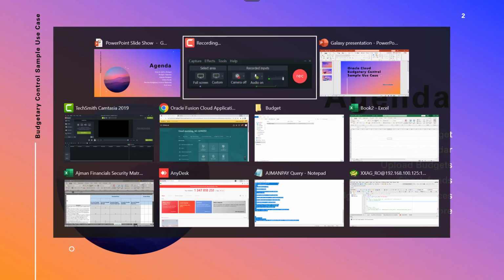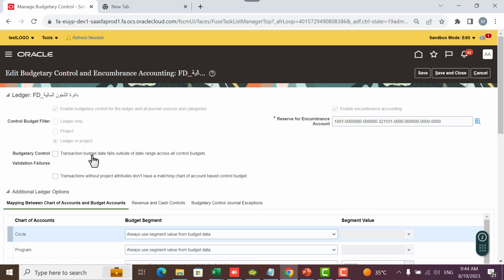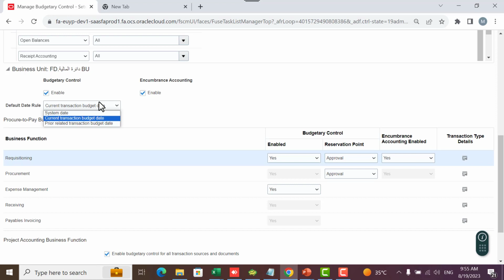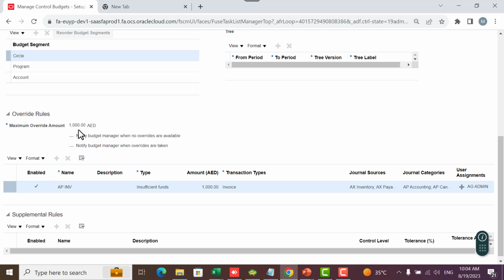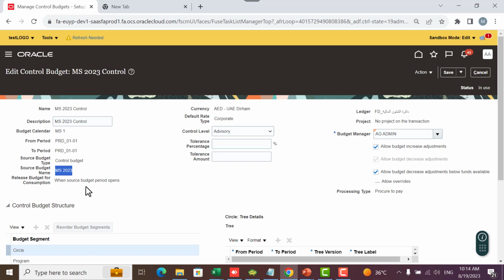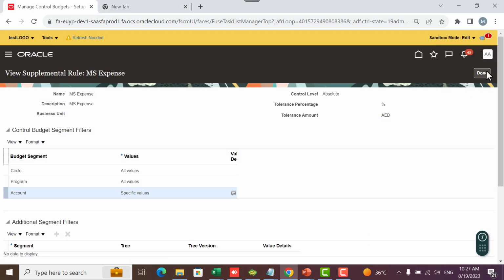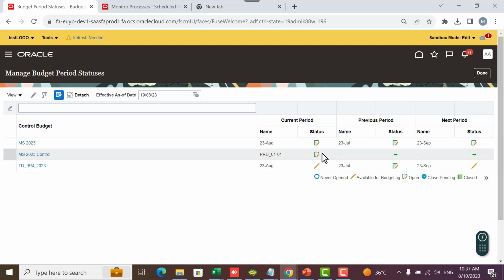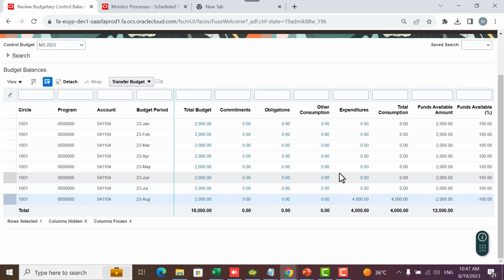A Step-by-Step: Oracle Fusion Budgetary Control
We are going in this topic to setup full cycle budgetary control through actual business case in Oracle Cloud, so you will learn the list for the below very important points:
- how to define the budget
- how to define budget calendar
- how to upload budget
- what's budget control types
- what's budget types
- budget on summary accounts
- budget on child accounts
-how to secure budget
- consuming funds
- monthly and yearly budget
- supplemental rule
- Journal exceptions
- setup budget for assets clearing accounts
and more